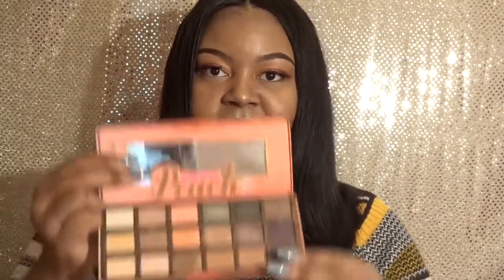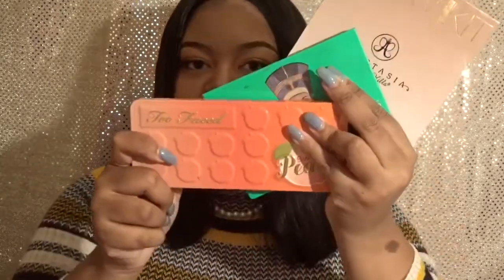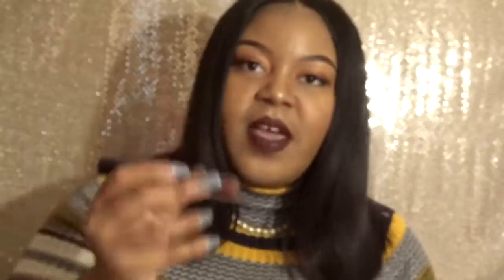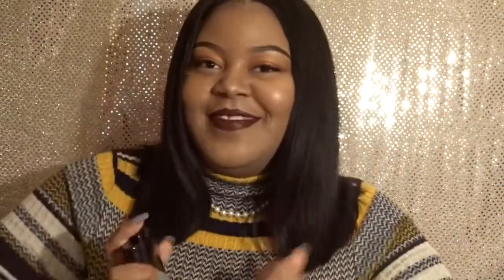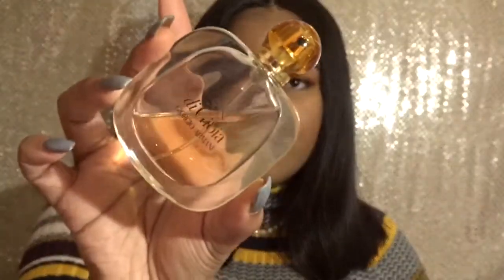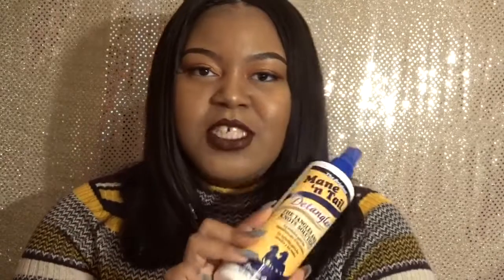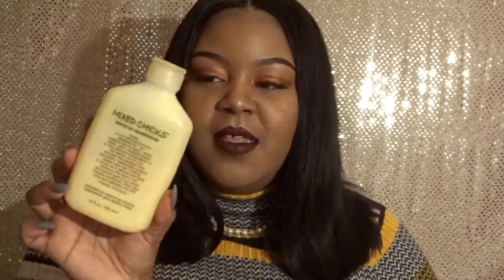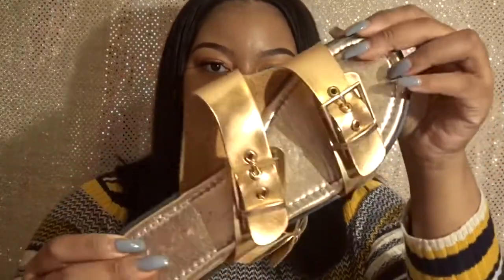October/November Favorites | Beauty | Makeup | Perfume, Etc. | Life as Aisha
I'm back with a new video! In this video I will be sharing my current favorites from last month & so far this month. If you share some of the same favorites let me know down below!

             "Offset" by FilesLit
From the Free Music Archive